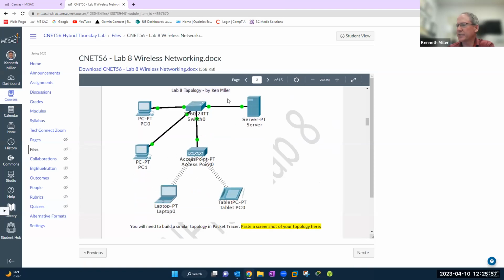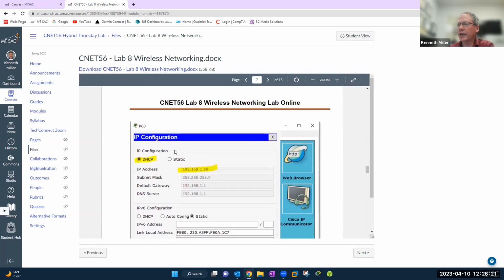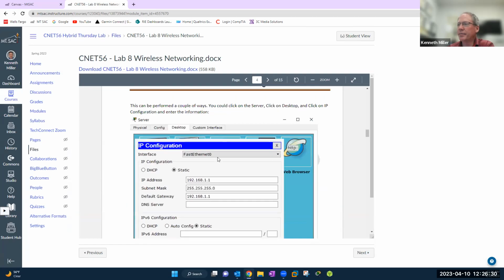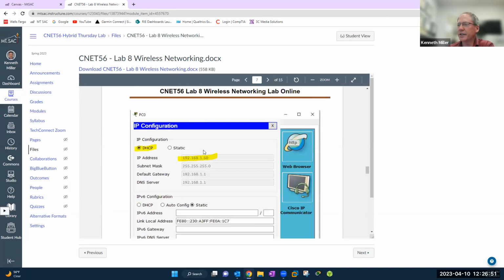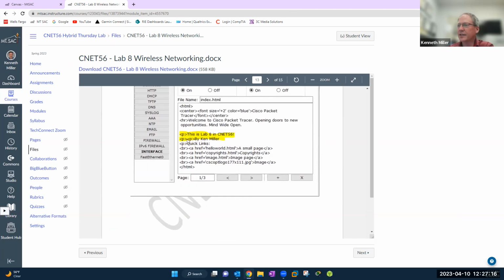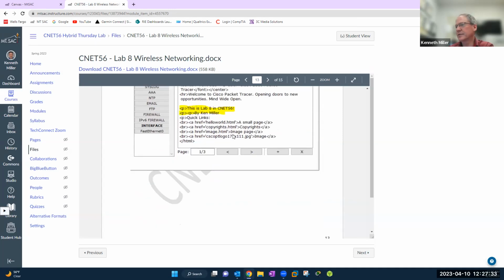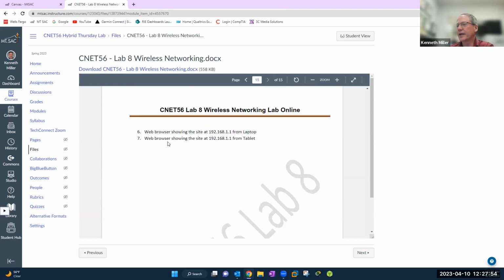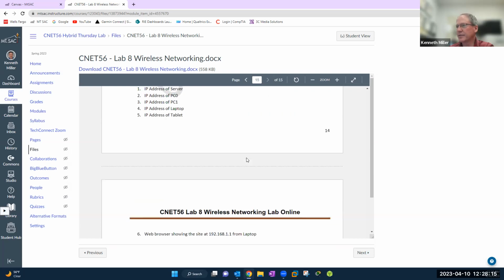CNET56 Week 8 Lecture and Lab